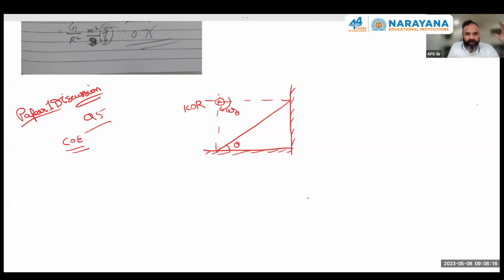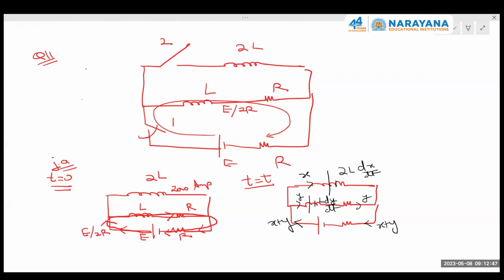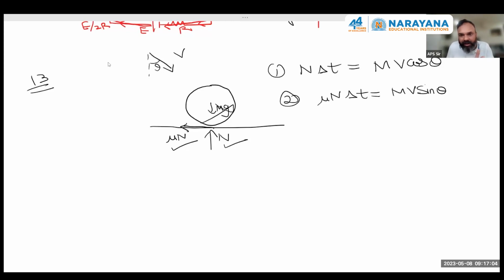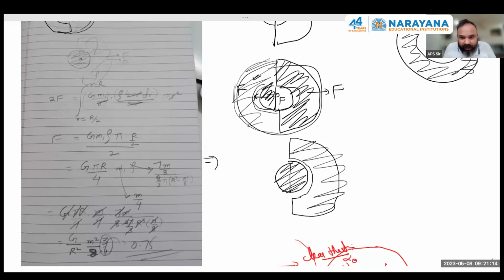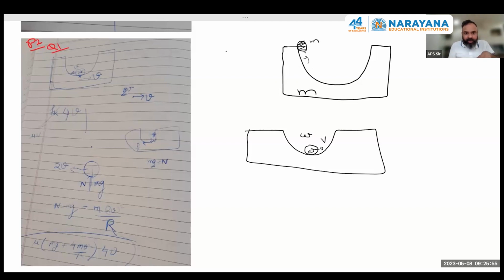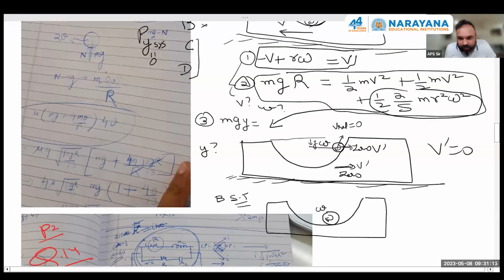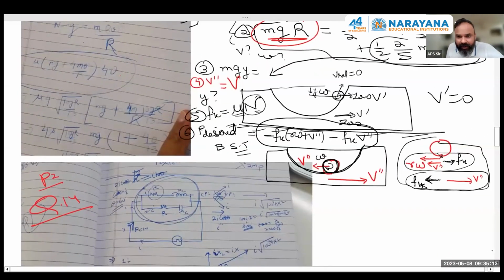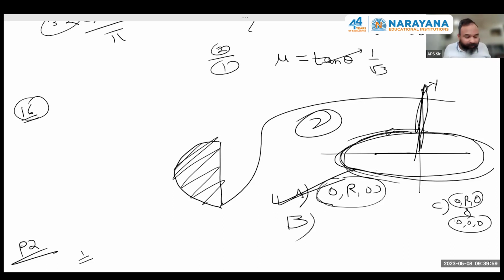JEE Advanced Physics Class (for Toppers Only)